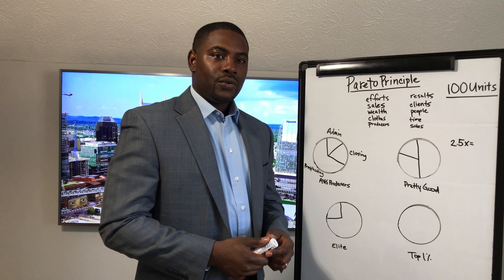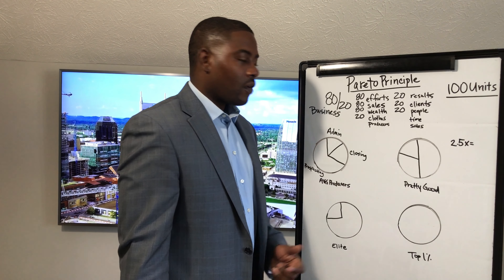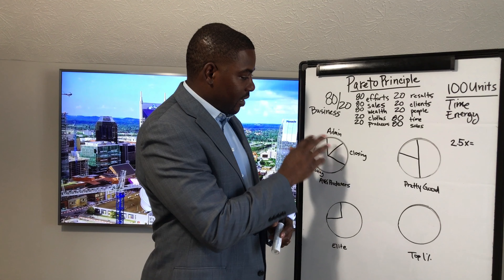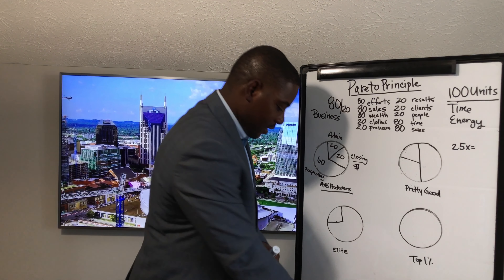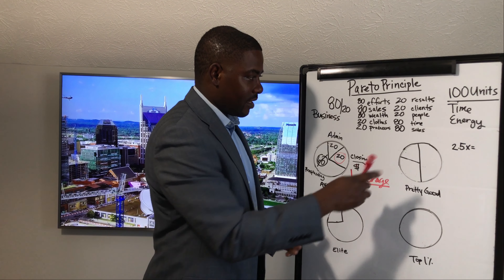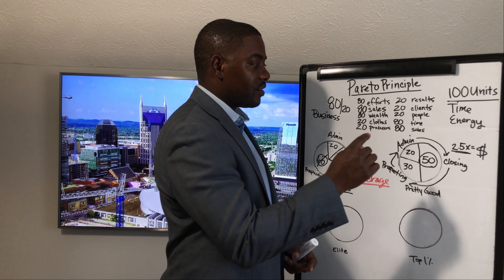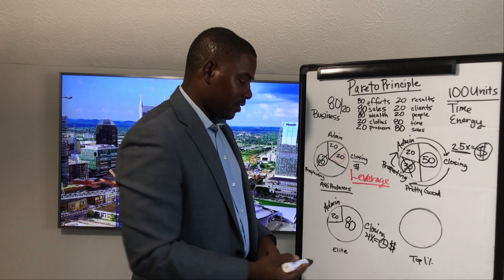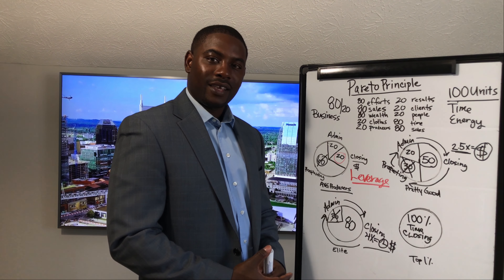How to transition from telemarketer to Rainmaker.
FREE 30 hours of extensive LIFE INSURANCE AGENT TRAINING on how to start, grow, and scale your Life Insurance Agency and the tools to make it happen... For FREE!  It's Called LIFE INSURANCE AGENT UNIVERSITY!